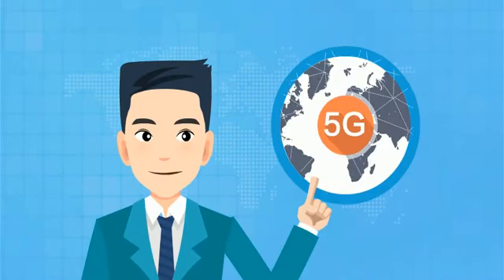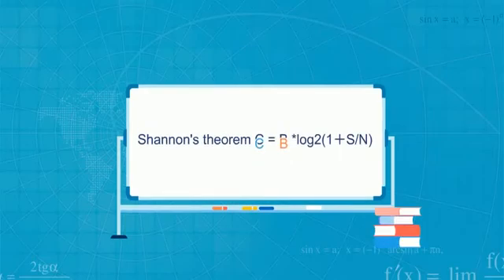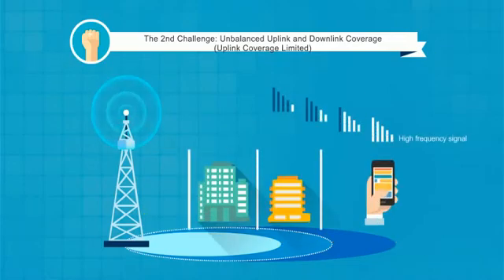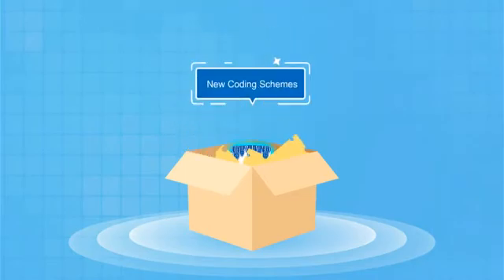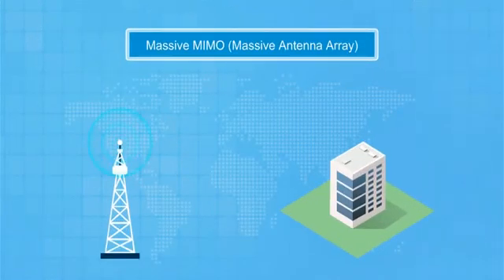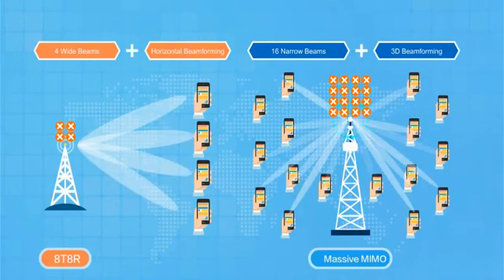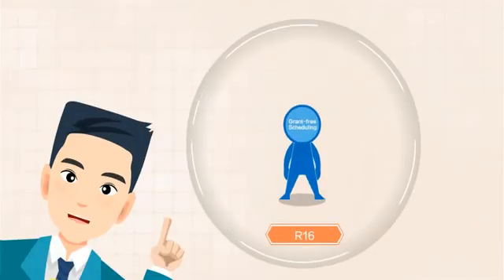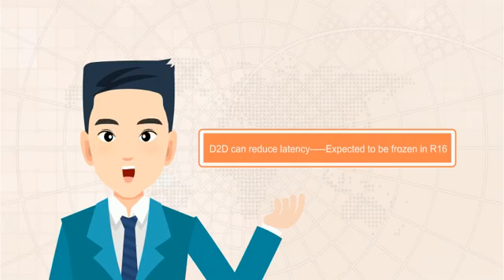Lec #7 Huawei 5G key technologies of air interface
Compared with 4G, the technology applied by 5G on the air interface is further enhanced. This section mainly introduces several 5G key technologies related to coverage performance, rate and delay, including: Supplementary Uplink, new coding technology, Massive MIMO, license-free scheduling and D2D technology.